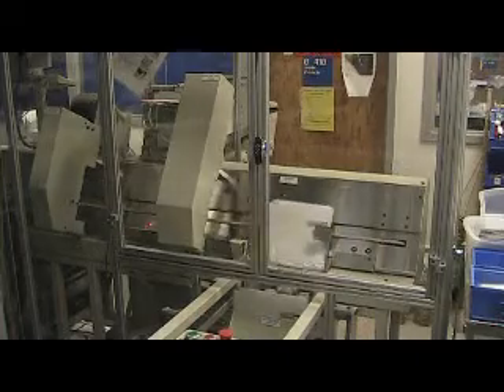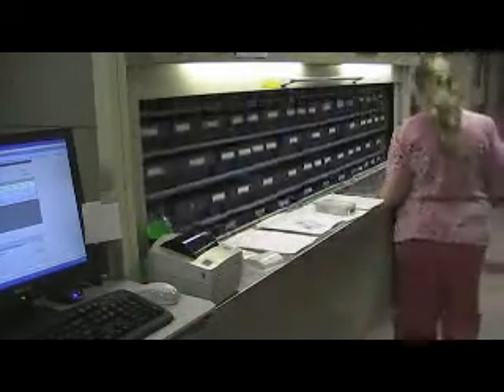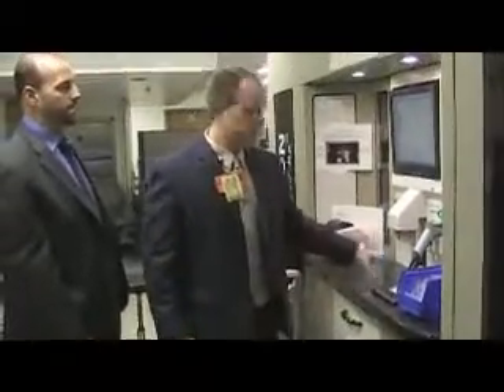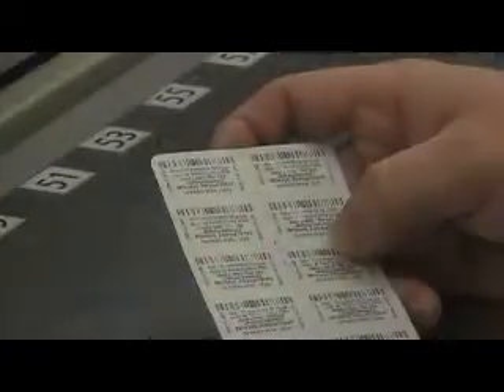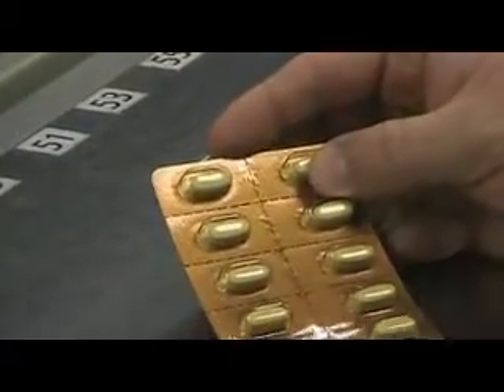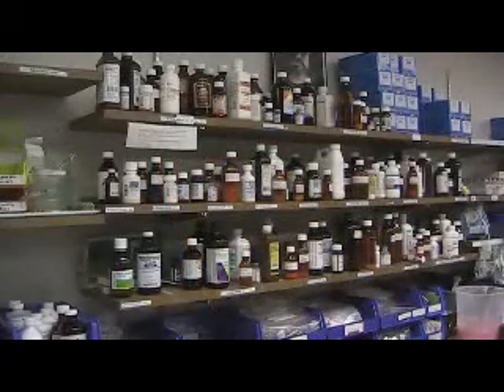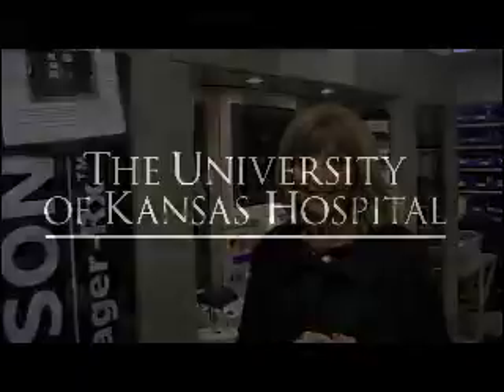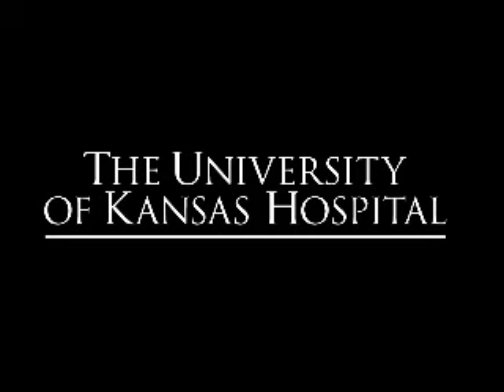Pharmacy Robot: McKesson's PROmanager-Rx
The University of Kansas Hospital is among the first hospitals in the country to use McKesson's PROmanager-Rx. The robot technology selects medications prescribed for specific patients, just like a person, only with more accuracy and at a much higher volume.